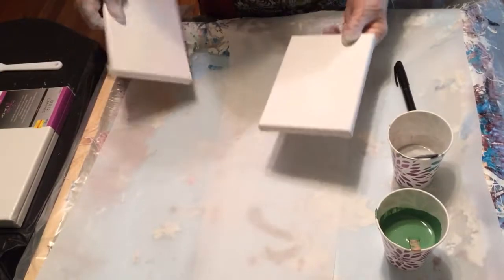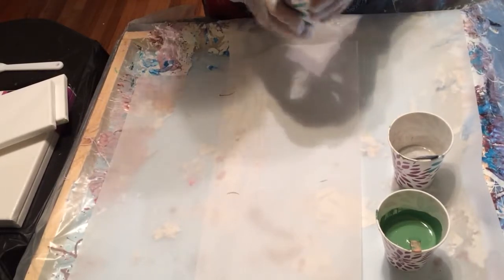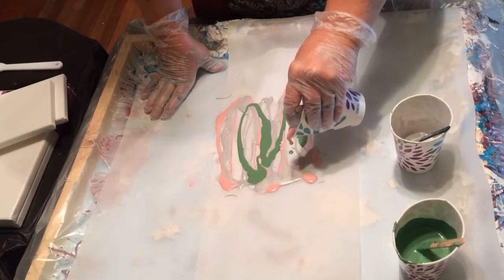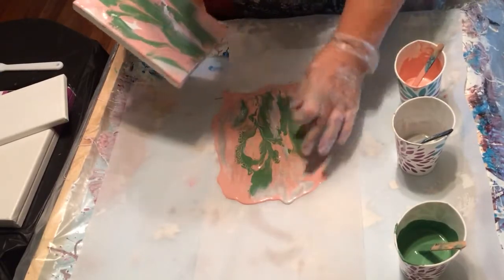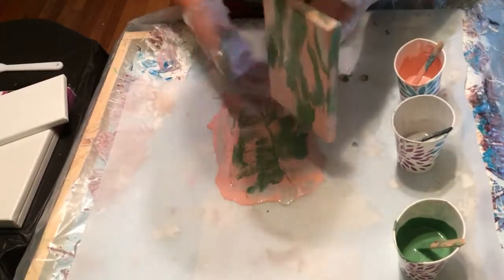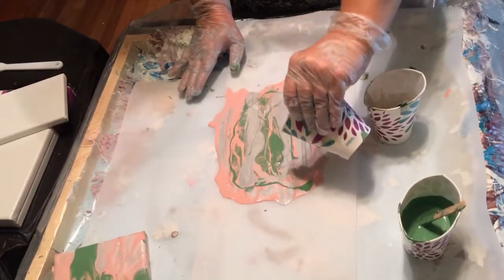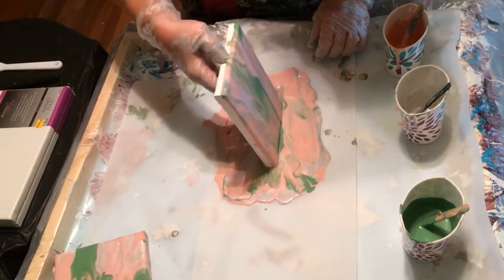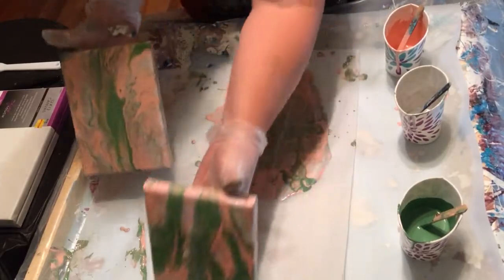From one dip to another both 5X7 canvas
I always mix my paints 3 parts floetrol to 1 part paint. I used two 5x7 canvases and I use a lot of latex house paint samples and today I used a light pink,grass green and artist loft sliver.

I have been disabled for over 15 years and needed something to feel my days. I was overjoyed to discover to pour painting with acrylic paint. The colors are vibrant and I absolutely love all the different combinations you can get. I definitely will be enjoying this unique style of painting for a long time.